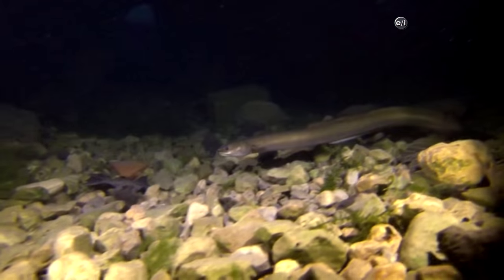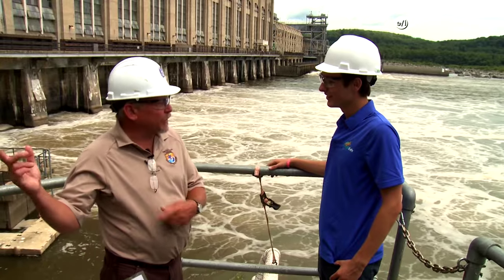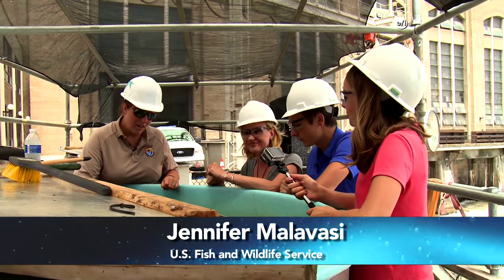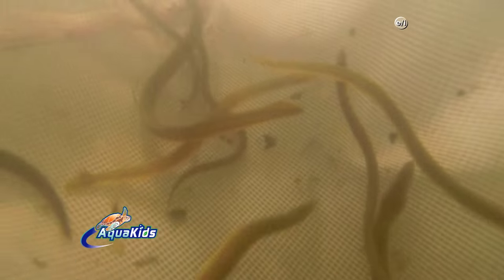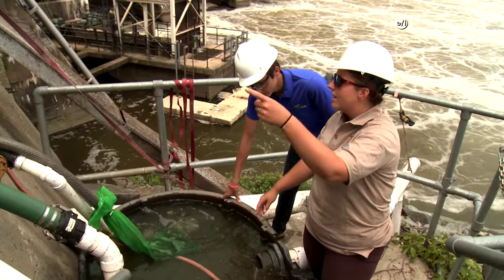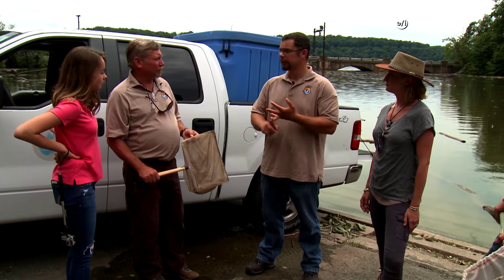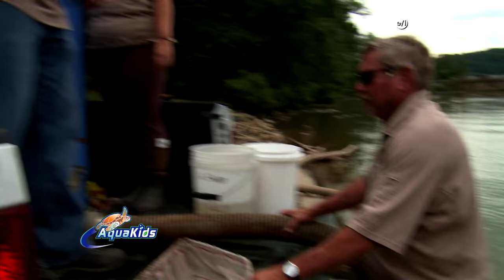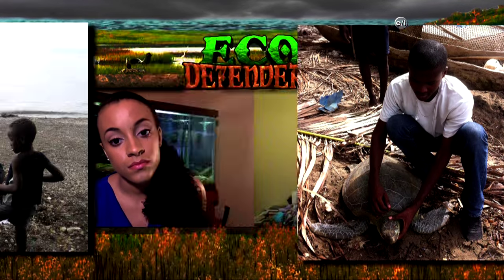Aqua Kids 2015-16 Eel Migration - Closed Captioned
The Aqua Kids join scientists from the U.S Fish and Wildlife Service to see the work being done to bring back the American Eel population to the Susquehanna River